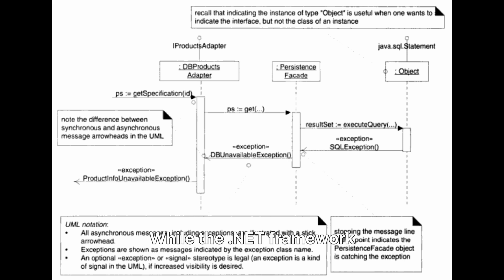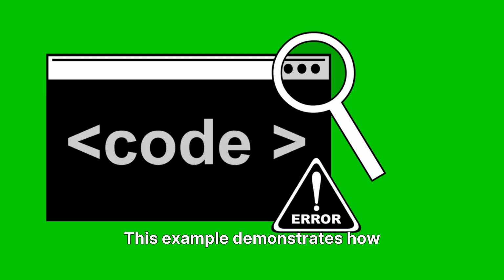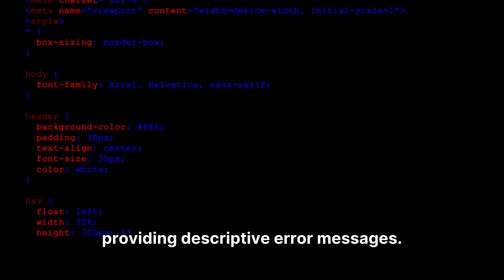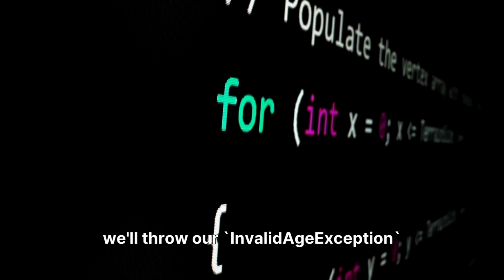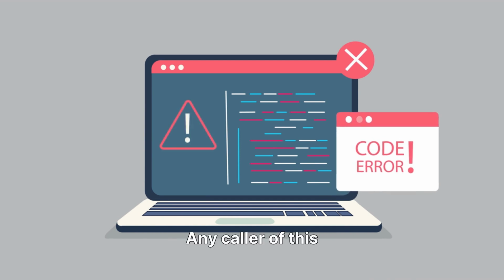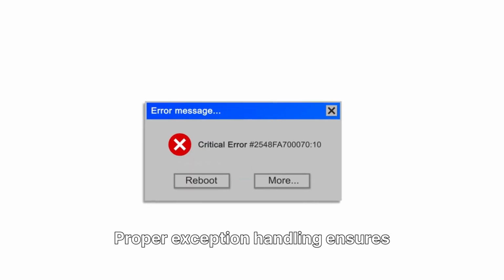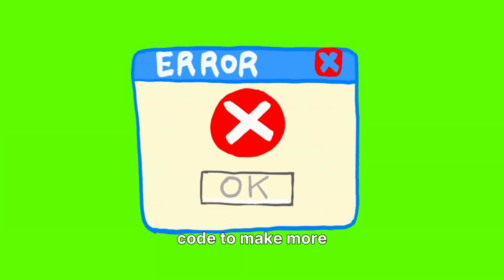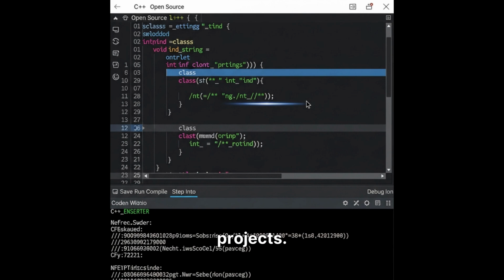5 C# Exception Handling Mistakes You're Making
5 C# Exception Handling Mistakes You're Making
C# Custom Exceptions
Learn how to create and use custom exceptions in C# with this easy tutorial. Improve your coding skills and add this useful tool to your programming knowledge base.